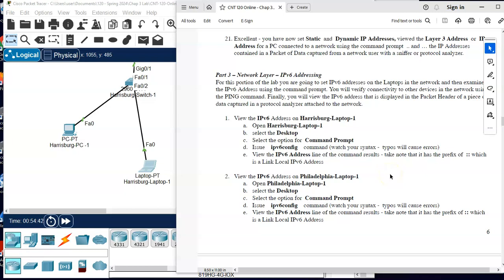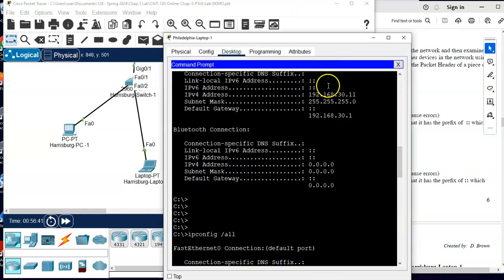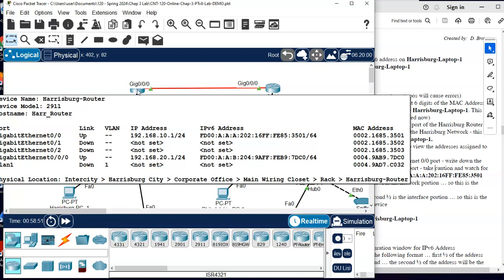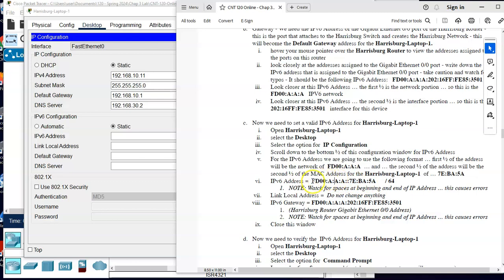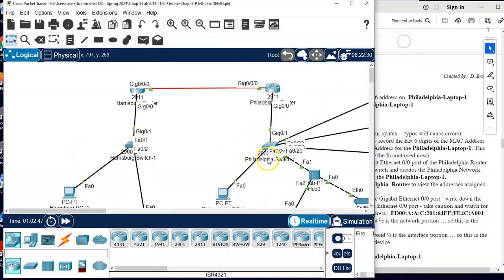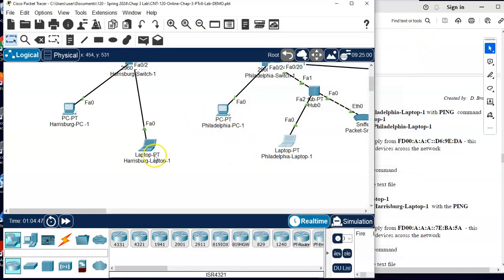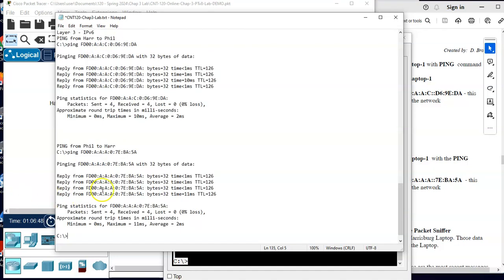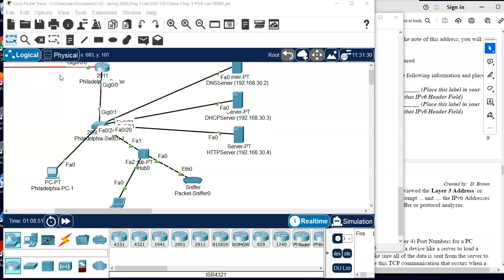CNT120 Chap 3 Lab 9edv2 4 IPv6